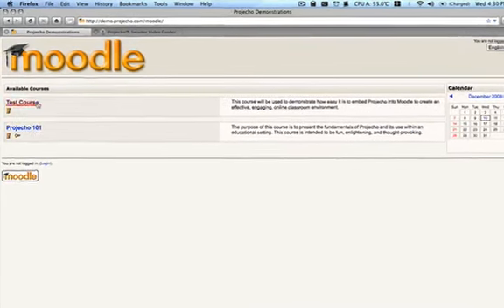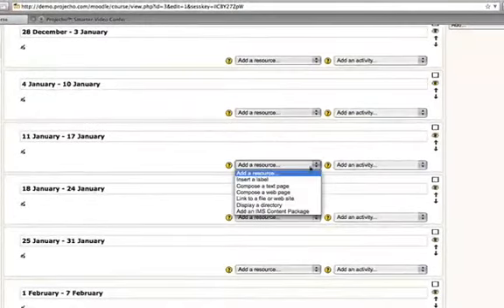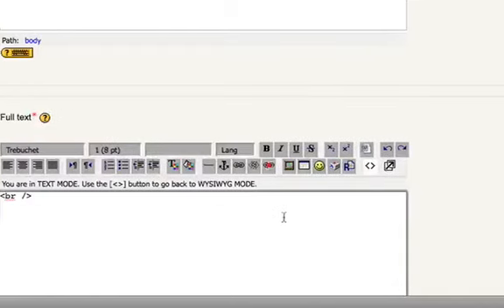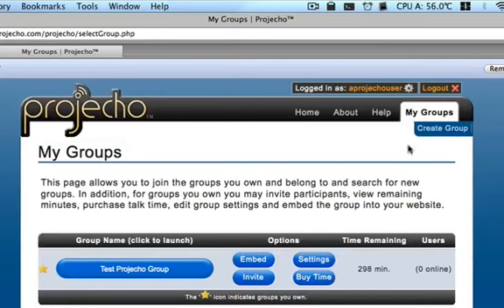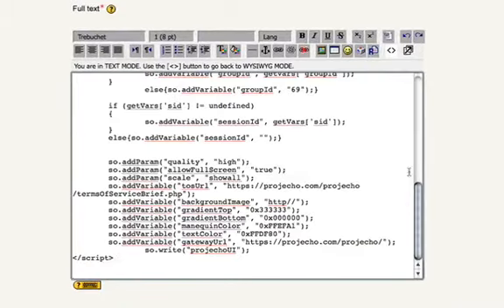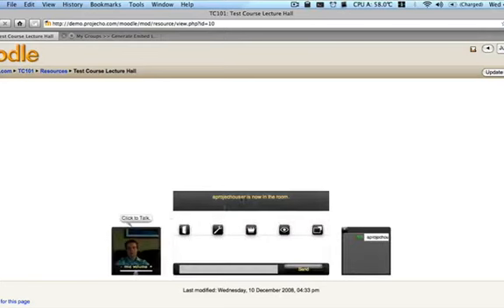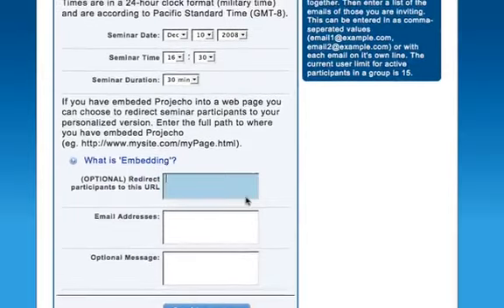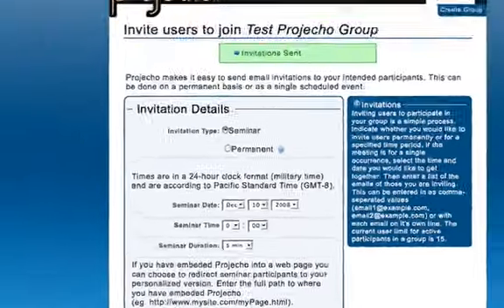Embedding Projecho Video Conferencing Within Moodle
This video demonstrates how easy it is to embed Projecho into any website in minutes.  For the purposes of this video we have chosen to embed Projecho within Moodle, a popular open source classroom management tool.

This real-world example is of particular interest to distance educators that would like to have all of their teaching materials, resources and assignments all available during their online classroom sessions.

Remember, anywhere you can embed a Youtube video, you can  embed full-featured seamless conferencing via Projecho. If you have any questions regarding this process or would like to see other videos, please drop us a line and let us know.